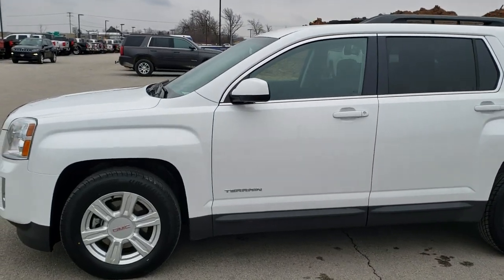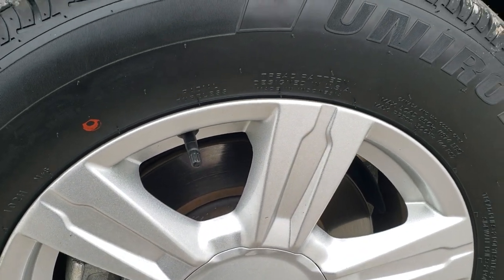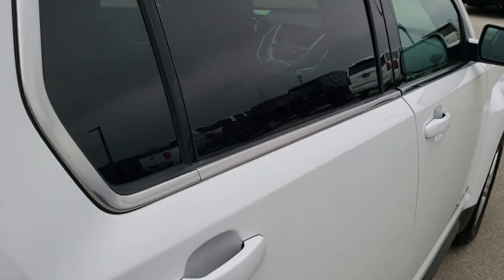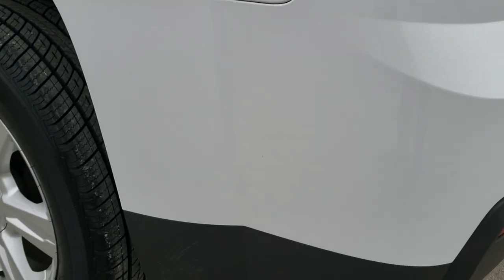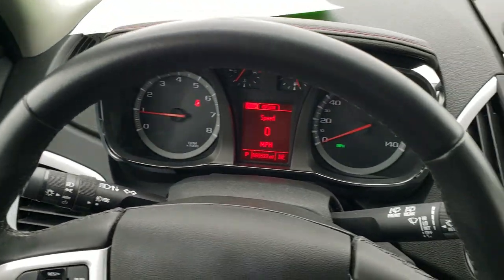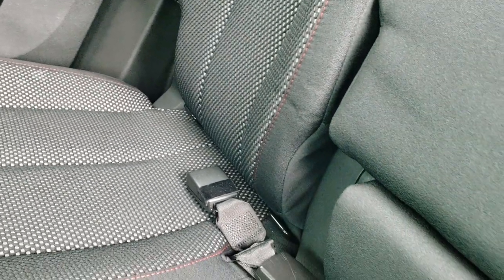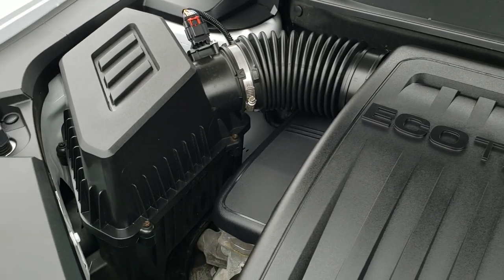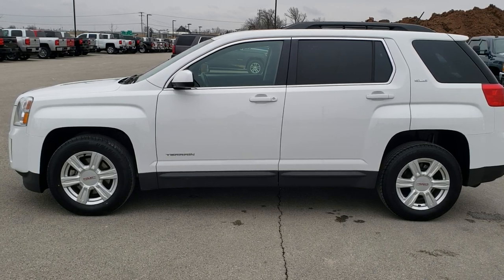2015 GMC TERRAIN SLE2 AWD PIONEER SOUND WALK AROUND REVIEW 9J350AA SOLD!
This 2015 GMC TERRAIN AWD SLE2 WITH PIONEER SOUND IN SUMMIT WHITE is the vehicle we did walk around review of today.

Thank you for checking out this video of this 2015 GMC TERRAIN AWD SLE2 WITH PIONEER SOUND IN SUMMIT WHITE

STOCK: 9J350AA
PRICE: $13,999
MILES: 60,306
MAKE: GMC
MODEL: TERRAIN
VIN: 2GKFLWEK4F6378812
LOCATION: FOND DU LAC OSHKOSH WISCONSIN, 54937 TRUCKS ON 41

CLEAN TITLE HISTORY! 2.4 Liter I4 DOHC Engine, 182 Horsepower, SLE2 Package 3SB SLE, Automatic Transmission Center Console Shifter, All Wheel Drive Four Wheel Drive AWD, Reverse Backup Camera Rearview Camera, Onstar System, Power Driver's Seat, Non Smoker, Black Ebony Cloth Seats, Bucket Seats, 2nd Row Bench Seating, Heated Power Mirrors, Stabilitrak Traction Control, Michelin Latitude P225/65 R17 Tires, Painted Alloy Rims Premium Wheels, Four Wheel Disc Brakes, Fog Lights, Projector Lamp Headlights, Roof Rack Rails, Chrome Trimmed Grill, GMC IntelliLink Touchscreen Radio, AM / FM Radio Tuner, Sirius/XM Satellite Radio Capabilities Sirius / XM, CD Player, Pioneer Premium Audio Sound System, Bluetooth, Hands-Free Phone Controls Blue Tooth, Auxiliary MP3 Jack Portable Audio Connection, USB Jack Portable Audio Connection, Keyless Entry System, Manual Raise Rear Gate, Rear Window Defroster, Adjustable Height Seatbelts, Driver and Passenger Front Air Bags, L.A.T.C.H. Child Safety System, Side Curtain Air Bags SRS Safety Restraint System, 2nd Row Power Windows, Steering Wheel Controls with Audio and Cruise Controls, Compass, Outside Temperature Display and Mileage Display, Fold Down Rear Seats, Weathertech Floormats, Air Conditioning AC, Cruise Control, Power Locks, Power Windows, Automatic Headlights Autolamp, Tilt/Telescope Steering Wheel, Summit White, CLEAN AUTOCHECK! Very very clean inside and out! This is one of the sharpest 2015 GMC Terrain suvs we have ever had on our lot! Make your move before this super clean 4wd is gone!

STOCK: 9J350AA
PRICE: $13,999
MILES: 60,306
MAKE: GMC
MODEL: TERRAIN
VIN: 2GKFLWEK4F6378812